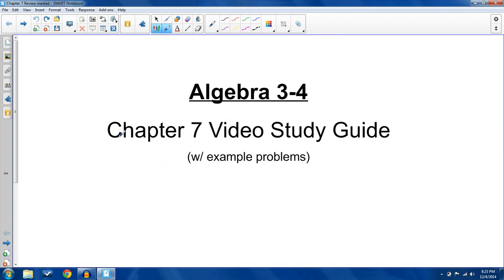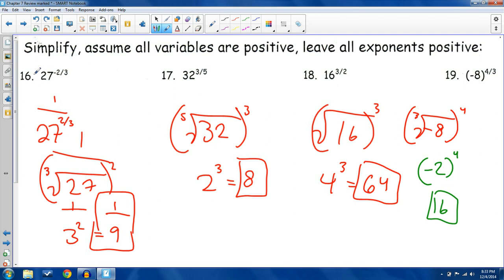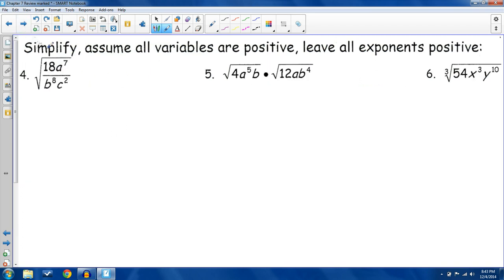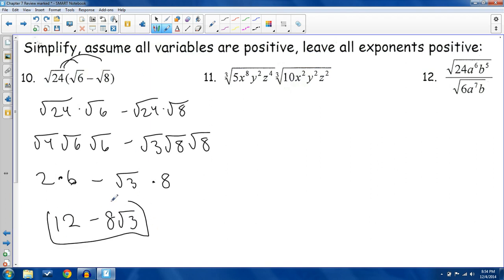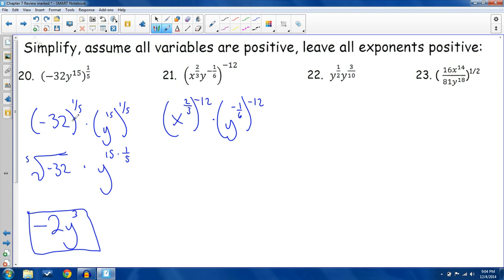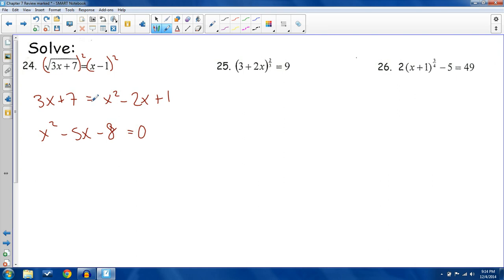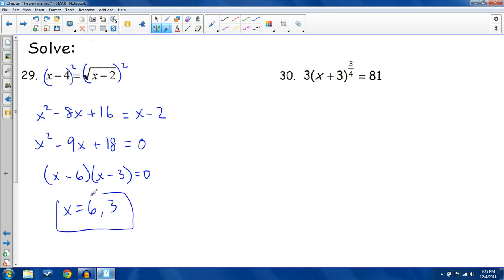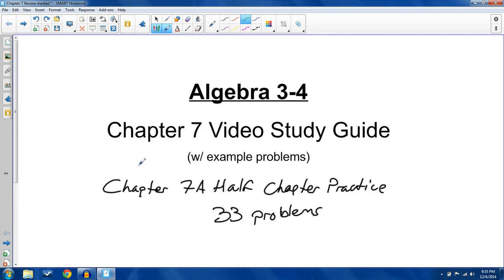Chapter 7 Study Guide (w/ example problems)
(0:01:16) Simplification Rules
(0:05:05) Properties & Examples
(0:07:50) Problem #16
(0:09:08) Problem #17
(0:09:27) Problem #18
(0:09:42) Problem #19
(0:10:33) More Properties
(0:12:43) Problem #1
(0:14:22) Problem #2
(0:16:18) Problem #3
(0:20:29) Problem #4
(0:22:03) Problem #5
(0:23:04) Problem #6
(0:24:29) Problem #7
(0:25:02) Problem #8
(0:25:56) Problem #9
(0:29:05) Problem #10
(0:30:54) Problem #11
(0:32:22) Problem #12
(0:34:43) Problem #13
(0:35:30) Problem #14
(0:36:20) Problem #15
(0:39:05) Problem #20
(0:40:15) Problem #21
(0:41:44) Problem #22
(0:42:41) Problem #23
(0:43:42) Solving Radical Equations
(0:50:22) Problem #24
(0:53:27) Problem #25
(0:56:40) Problem #26
(0:58:45) Problem #27
(0:59:25) Problem #28
(1:00:23) Problem #29
(1:02:14) Problem #30
(1:03:00) Graphing Square Root Functions
(1:04:18) Problem #31
(1:08:12) Problem #32
(1:10:12) Problem #33